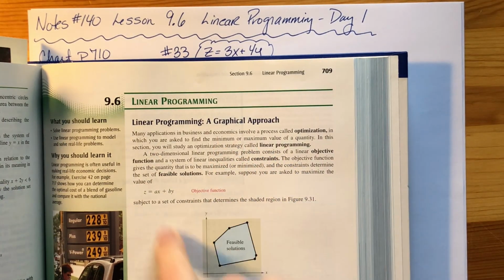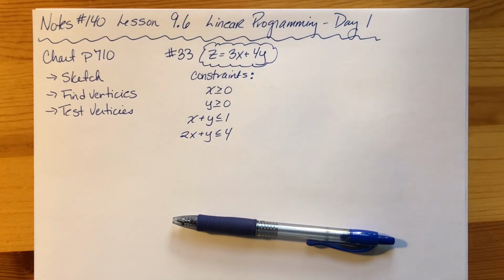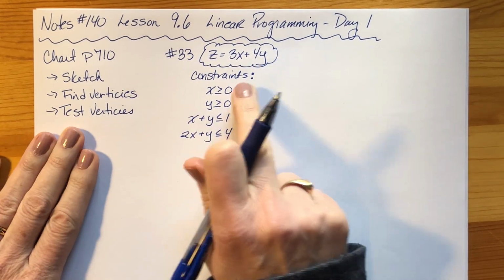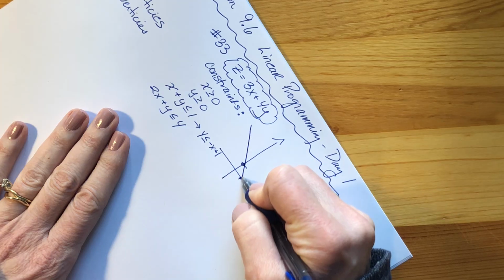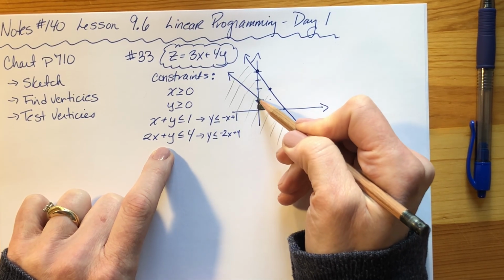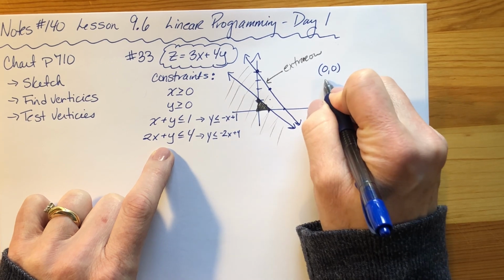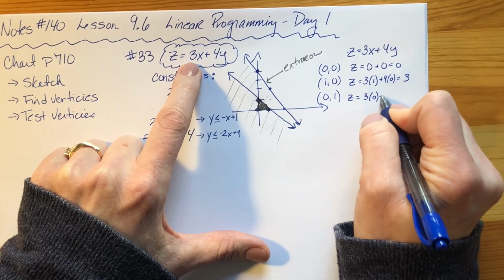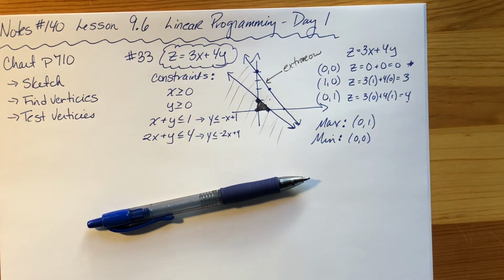Notes #140 Lesson 9.6 Linear Programming